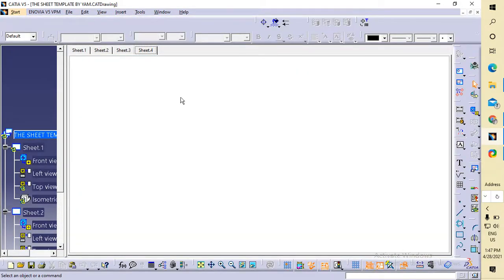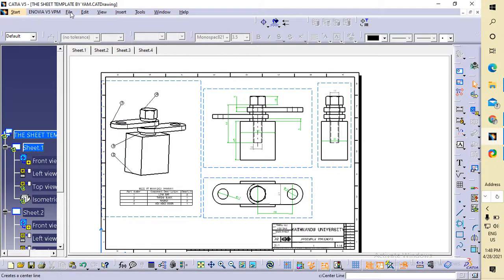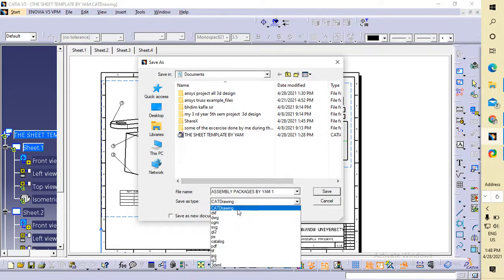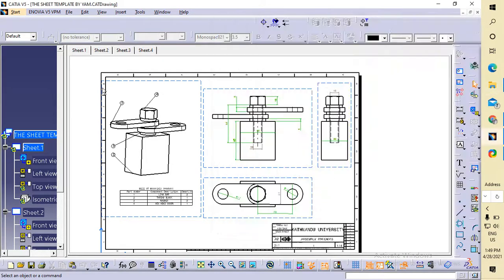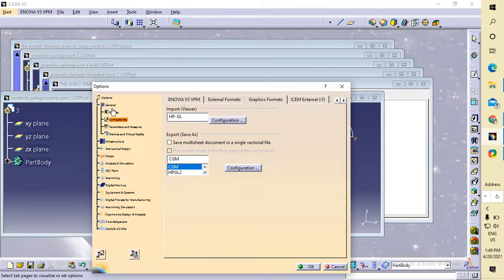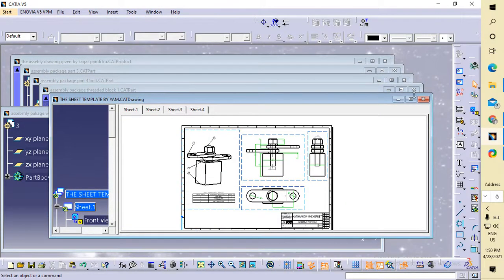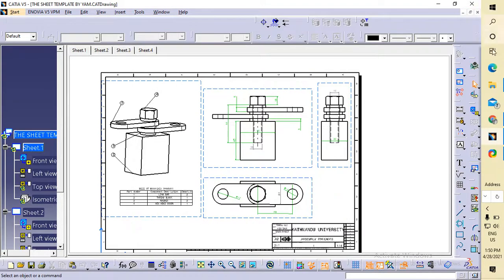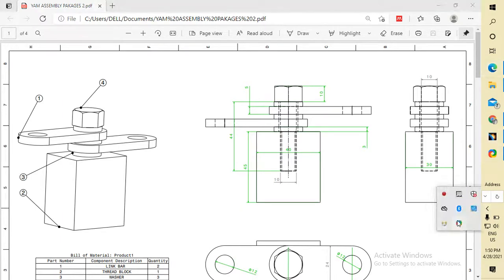CREATE A MULTISHEET FILE IN SINGLE PDF FILE IN CATIA